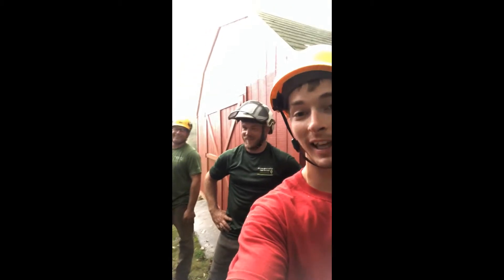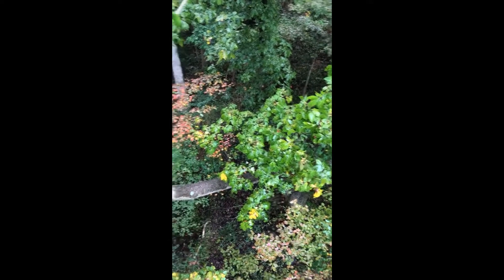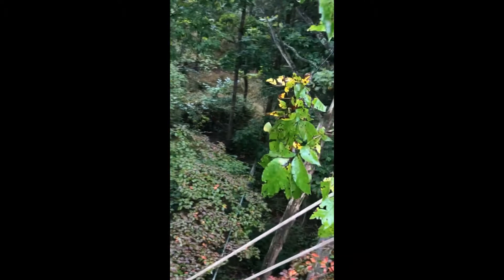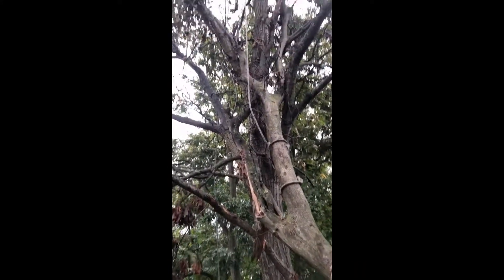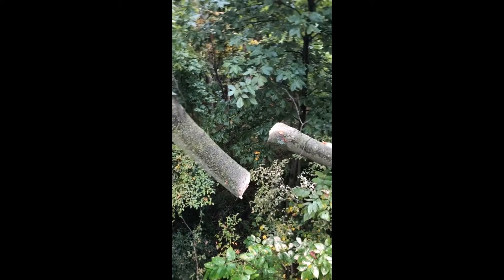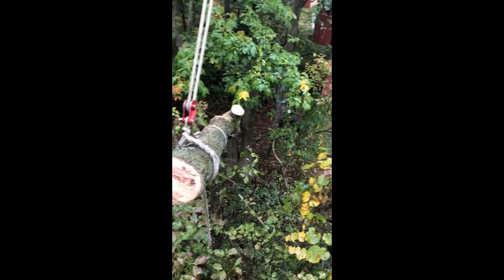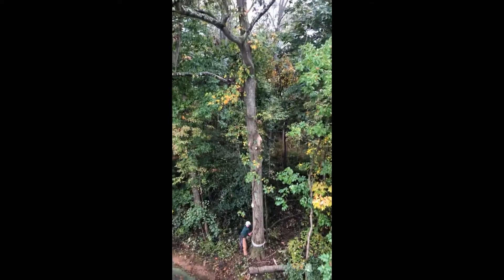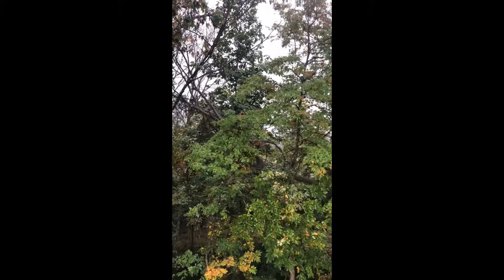Hazard Tree Removal DWT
A Safe Hazard Tree Removal, Rigging tips, Teachable moment